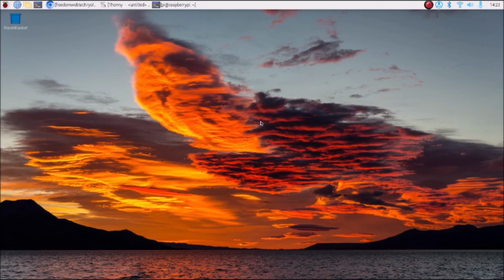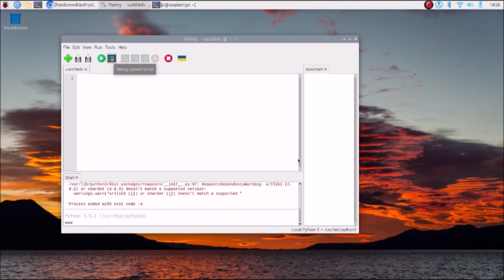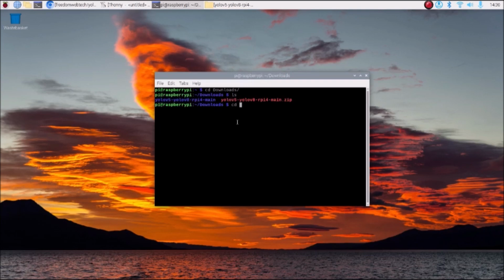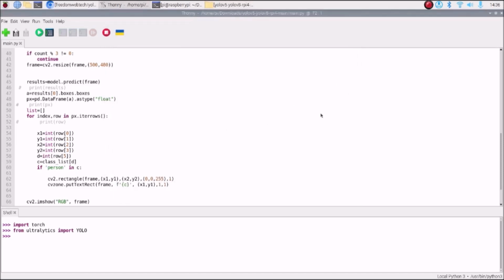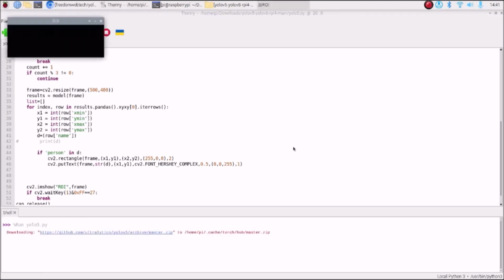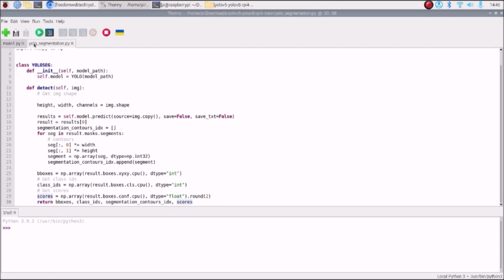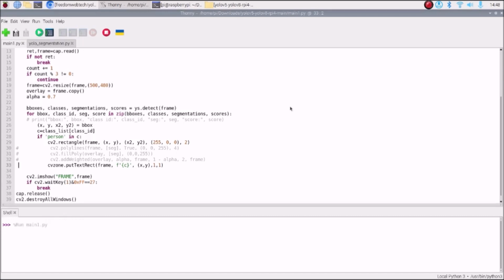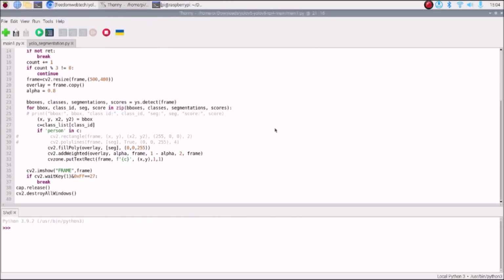raspberry pi 4 yolov8,yolov5 | yolov8 Object Detection Instance Segmentation | yolov8,yolov5 rpi4